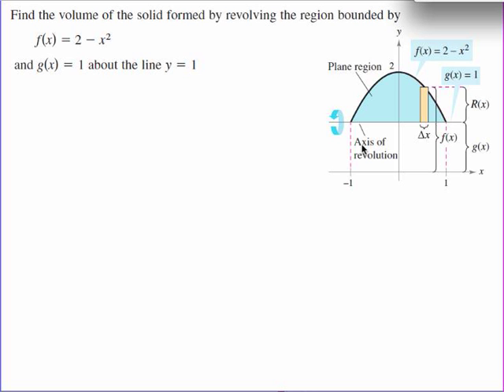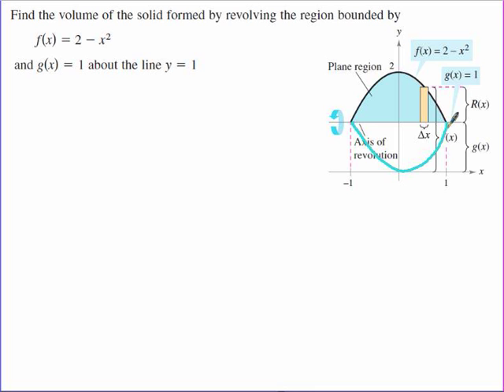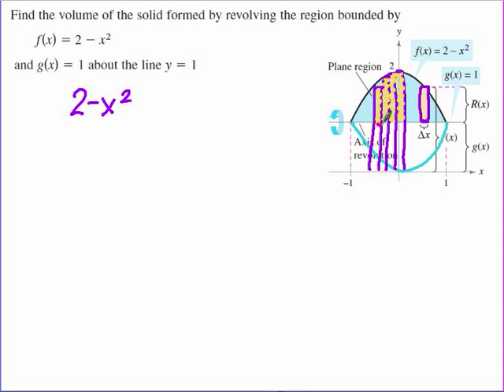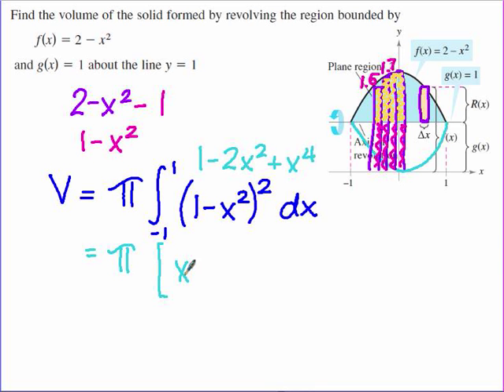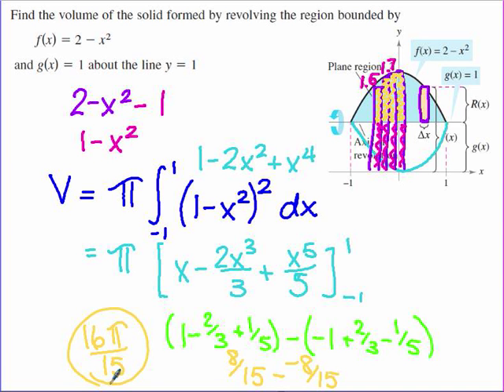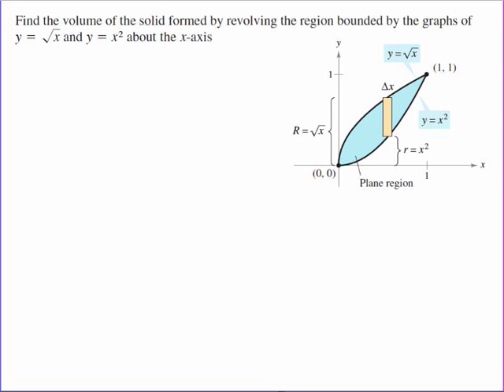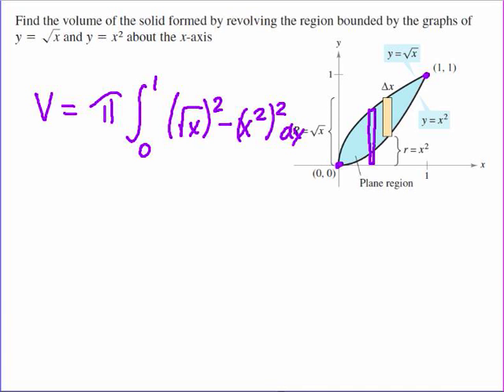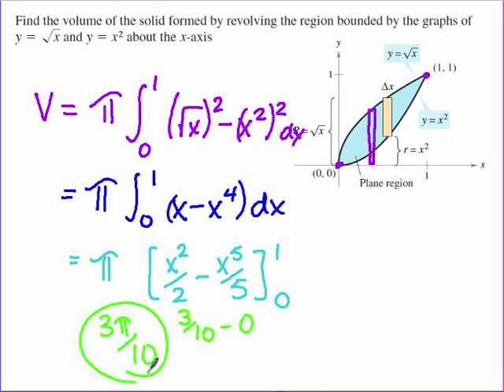Calc--Lesson 7.2 (Day 2)